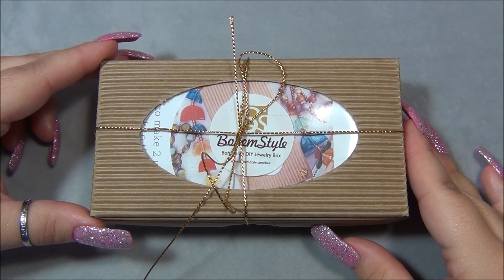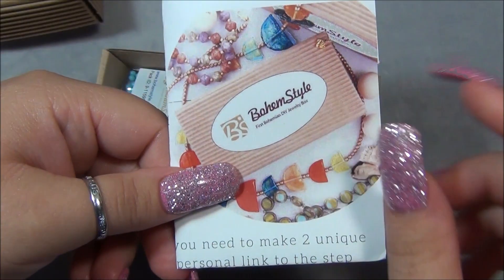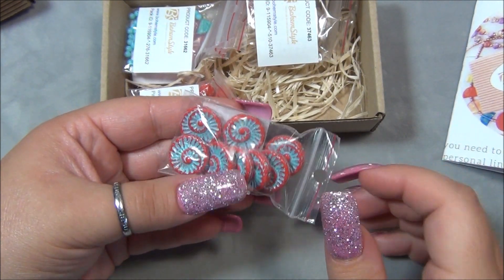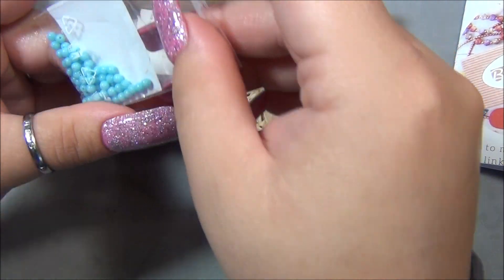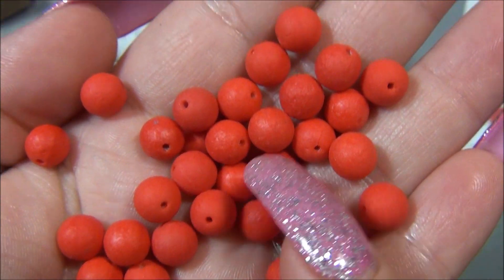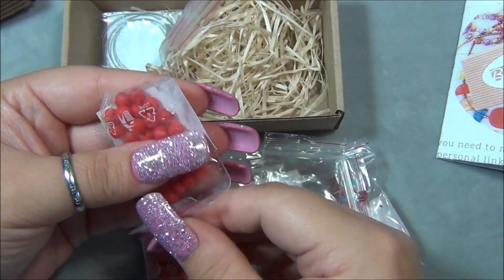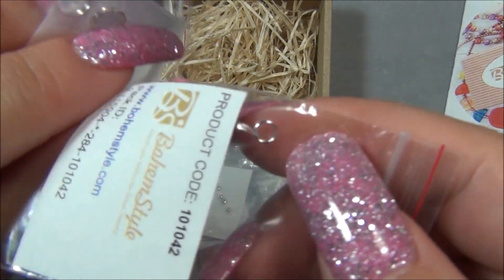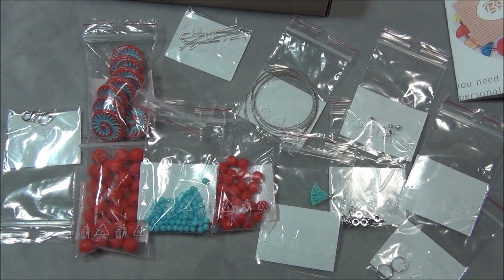BohemStyle Diy Jewelry Box Opening April 2020